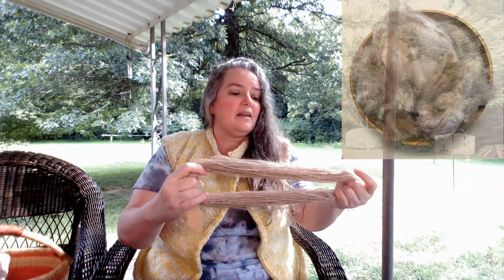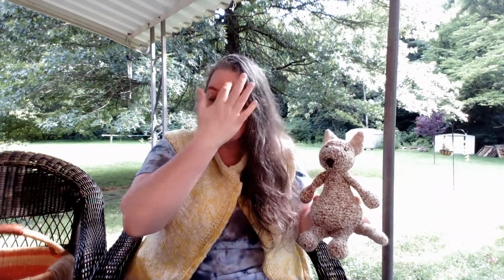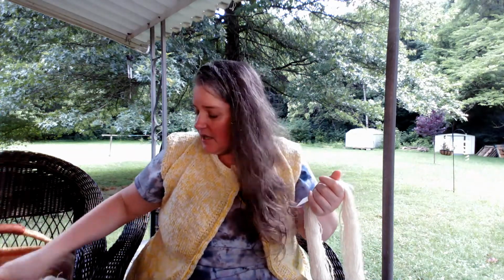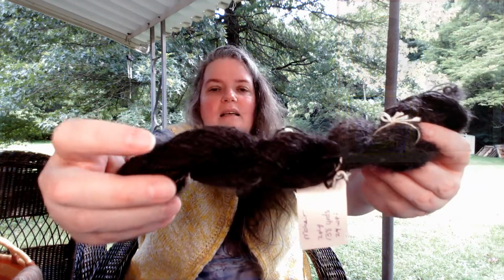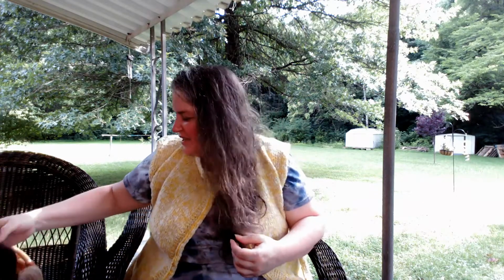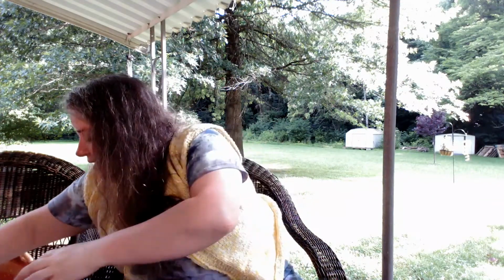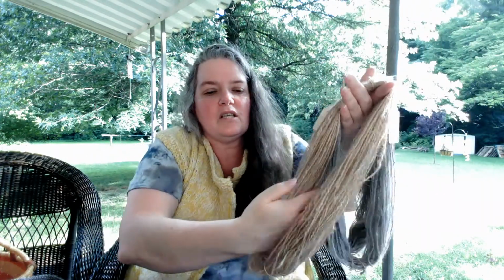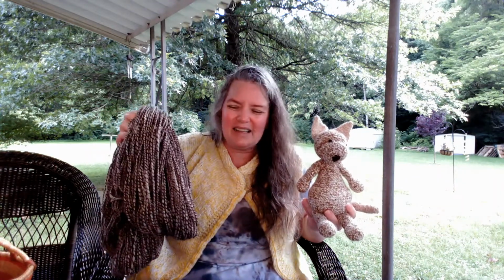Crossing the Finish Line - Tour de Fleece 2021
It was a wonderful 23 days, and 21 fibers spun. In this video, I share the yarns that I created during this great annual event.